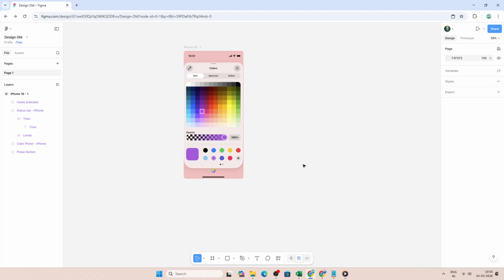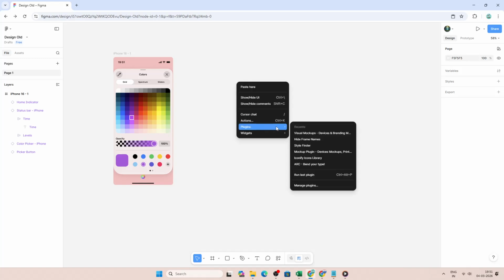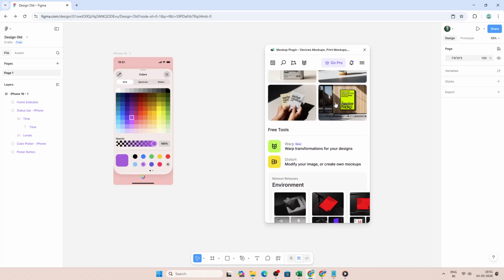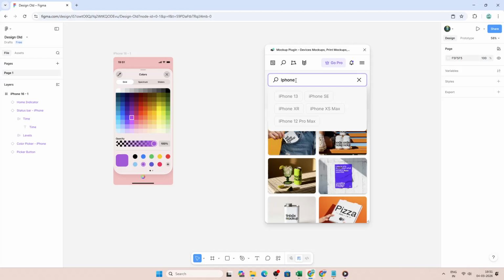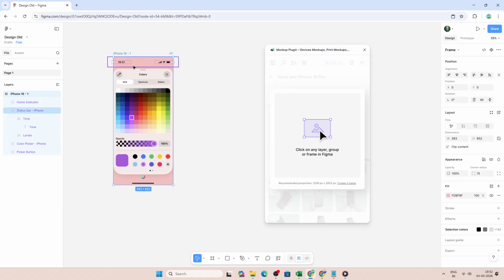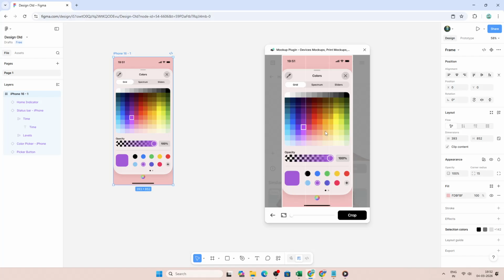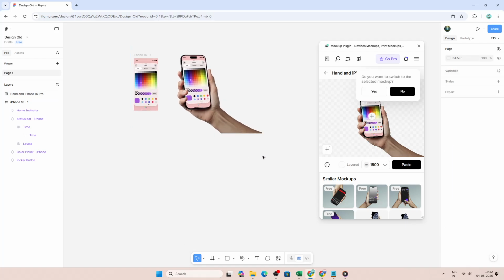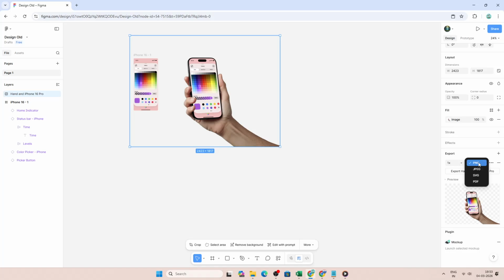How To Create Free Mockups For Designers For Figma (Step By Step)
Master how to create free mockups for designers in Figma with this comprehensive tutorial. We explore the best free Figma plugins and mockup templates to help you build a professional design portfolio.